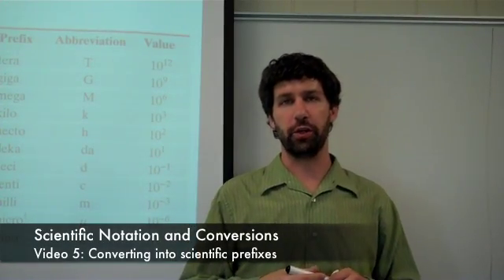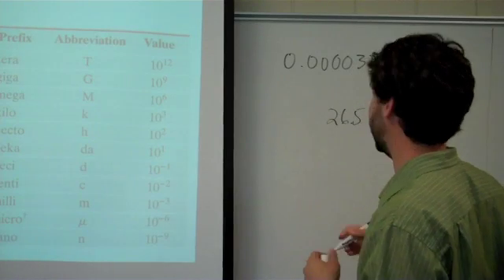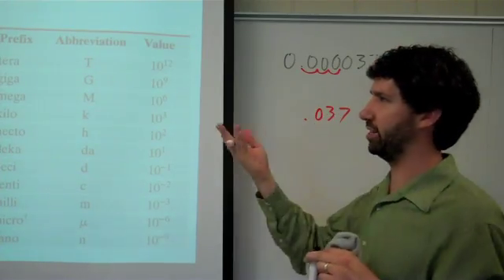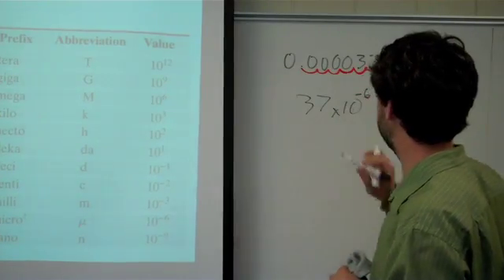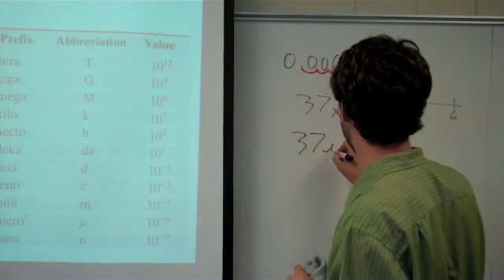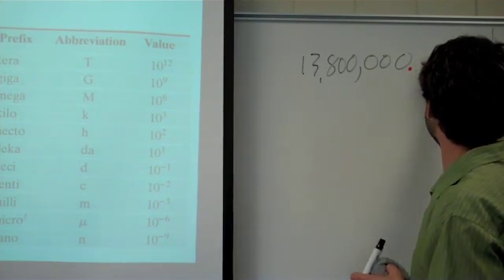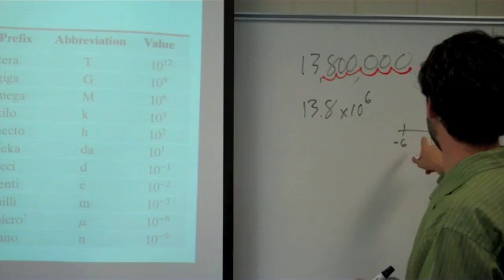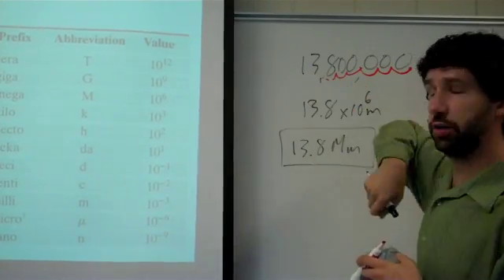5 converting to scientific prefixes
This is the 5th video in my series on scientific notation and conversions, this one focusing on converting from standard decimal notation into a scientific prefix.